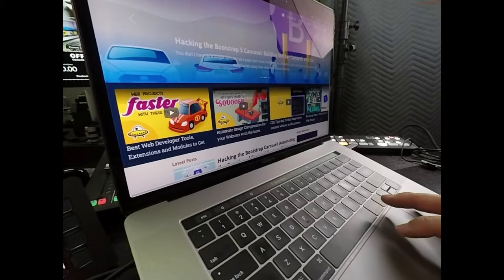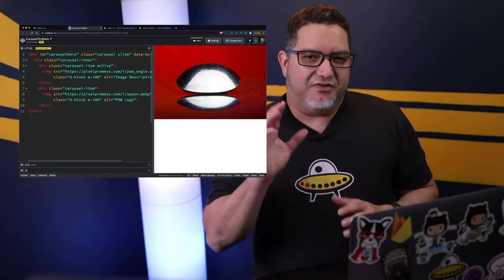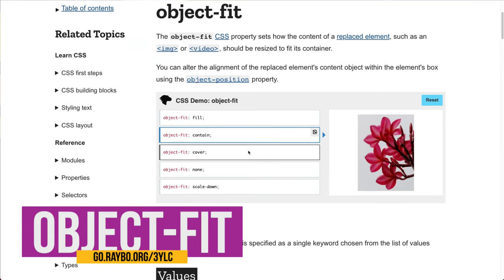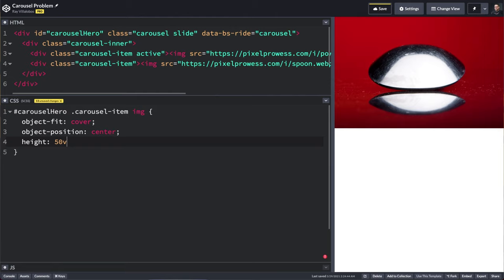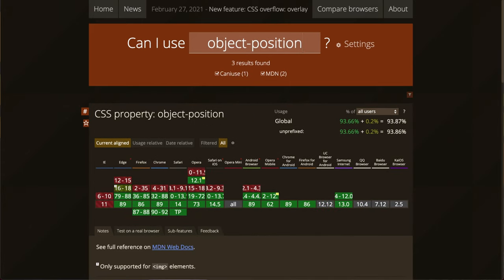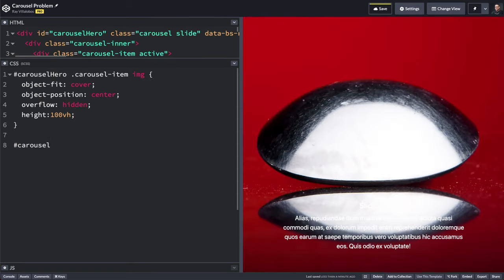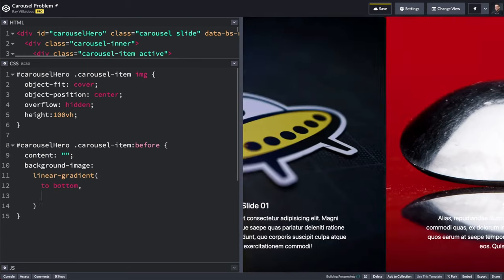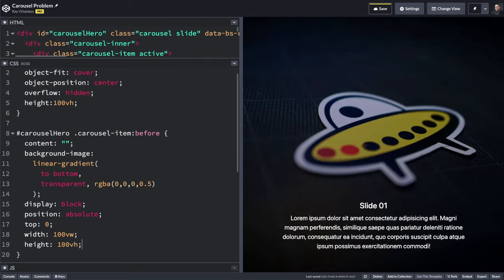Hacking the Bootstrap 5 Carousel: Consistent Height Carousels with CSS Gradients and Object Fit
The Bootstrap carousel is one of the most popular components in Bootstrap 5, but we have the technology to improve it and at the same time learn about one of my favorite new CSS features object-position and object-fit.

00:00 - Intro
00:20 - The Problem with Heights
00:58 - Background Cover and Object Fit
01:27 - Object Position
1:50 - Can I Use This?
2:01 - The Problem with Background Colors
2:22 - Before pseudo-element selector

This is Part One of a three part series on Hacking the Bootstrap Carousel. This part focuses on simple CSS to make the carousel have a consistent height and a gradient so that different sized images can look great within the same carousel.

Here's the problem. The documentation tells you to add an image with a class of d-block w-100 That means that it will shrink or stretch the image to whatever height will fit in the width. But what if the images aren't exactly the same height or proportions?

To fix this we can use some newer CSS properties that you may have not heard of. If you're familiar with how backgrounds work, you know that you can set the background-size attribute to cover and it proportionally resize the background to fit the space available.

You can do the same thing with a regular image using a CSS property called object-fit. To get this to look right, you can combine it with object-position to center the image.

Another problem happens when you want to put some text on top of an image, but the color of the image and the text are too similar, so the text disappears.